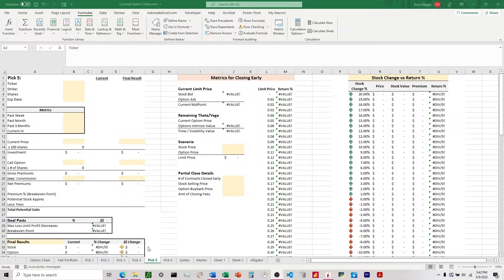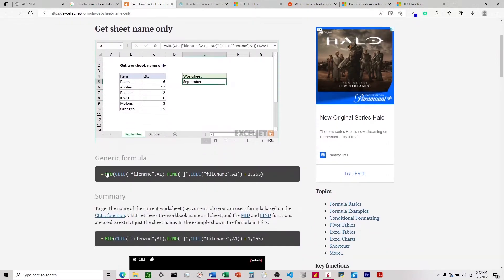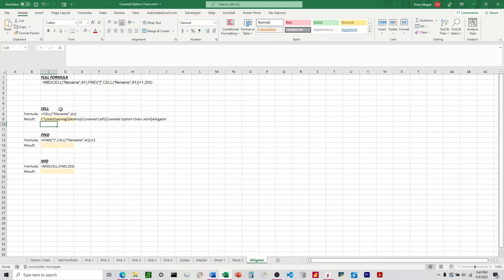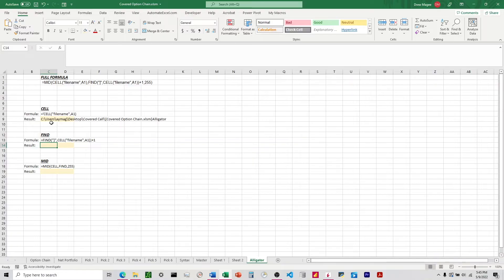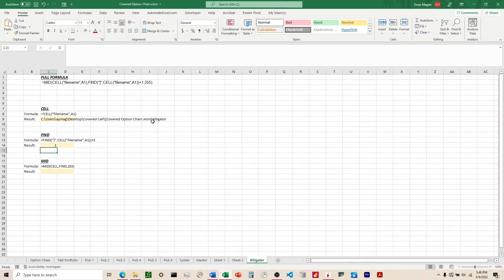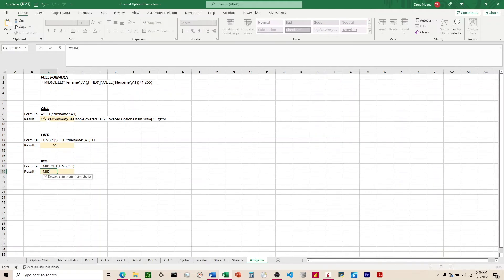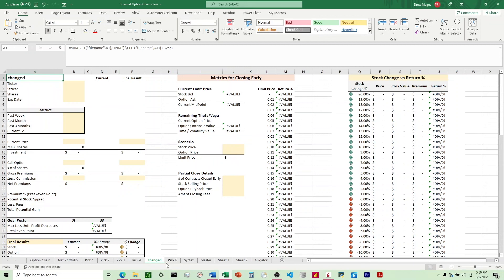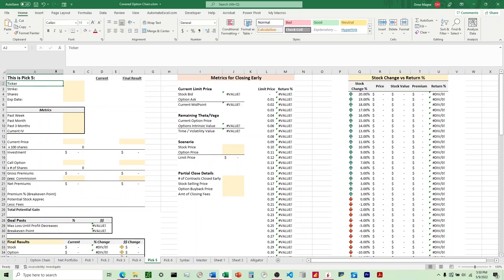How to Link a Cell to the Tab Name in Excel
This video discusses the formula that will allow a cell to show the name you enter into the sheet "tab" at the bottom of the workbook and update automatically when you change the tab name.

NOTE: You have to first save the excel file to a location on your computer before it will work. So when you open a new excel file, save it to a location, close out of it, re-open it, then the formula should work.

=MID(CELL("filename",A1),FIND("]",CELL("filename",A1))+1,255)